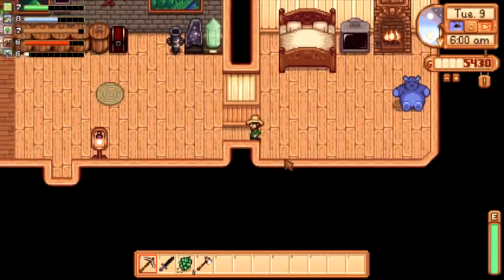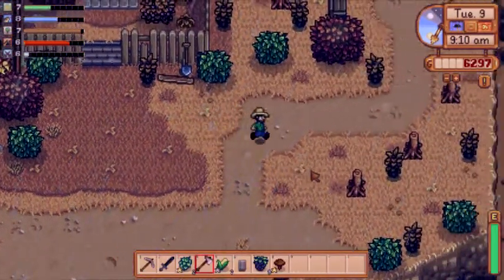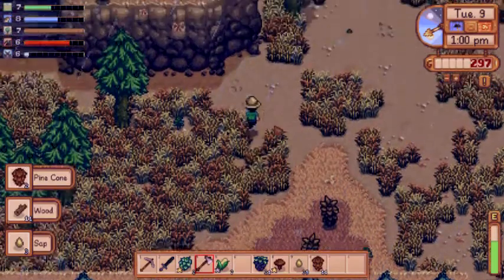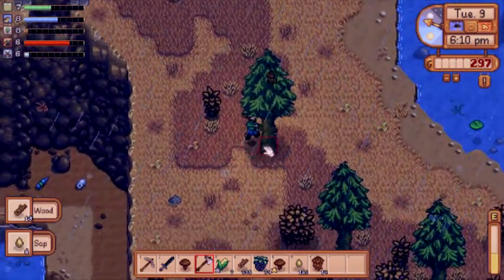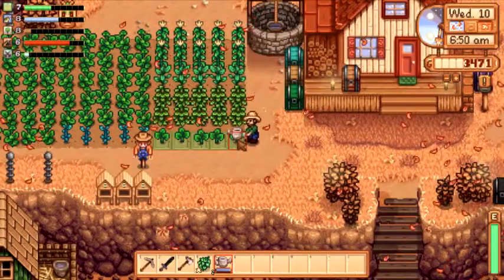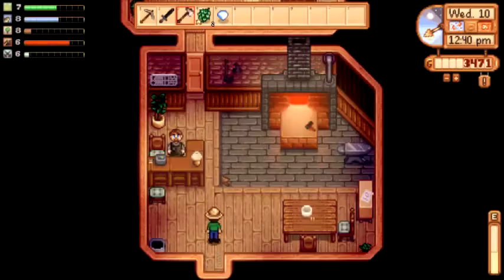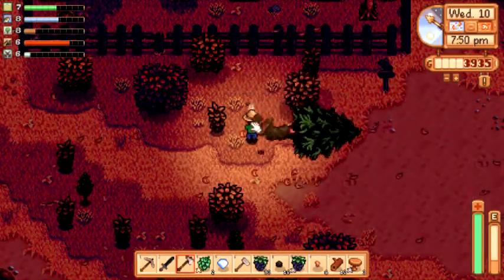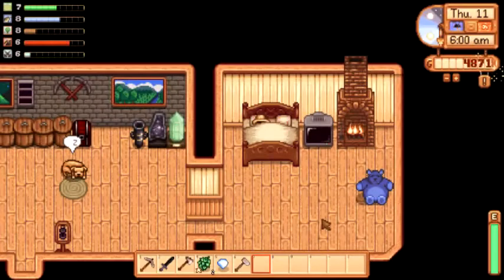Stardew Valley: [33] Deforestation Dilemma ||Year 1, Fall 9-10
Let's just say we do a LOT of wood choppin.

Mods: All mods can be found on Nexus Mods.
--SMAPI 2.4 (Basic mod program)
--EBJ Injector (Reshade, Yellow dampening)
--Skill Prestige 1.2.3
--Scythe Harvest 1.10 (Toggle with Q)
--ExperienceBars 1.1.1 (Toggle with X)
--Portraits by Einari
--Gift Taste Helper 2.6.4
--Automate 1.9.1
--Look up Anything 1.17